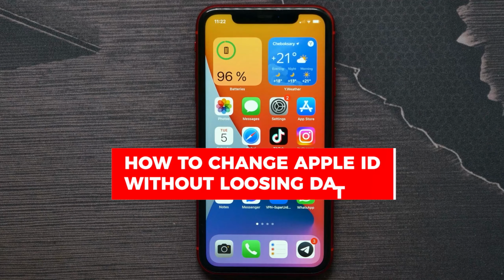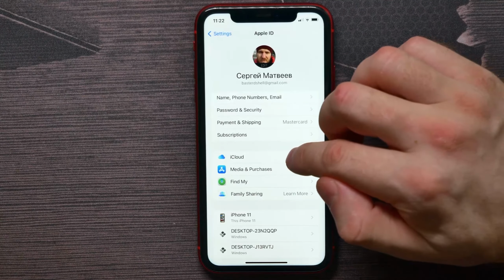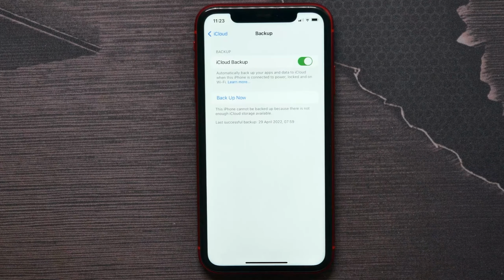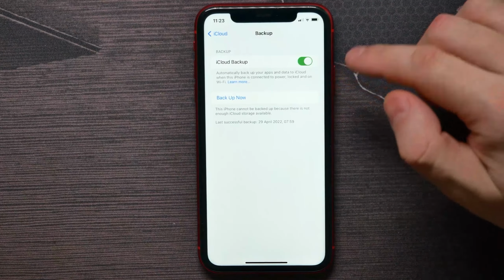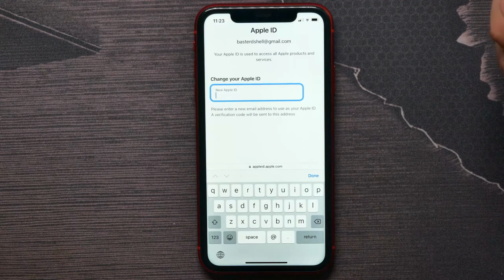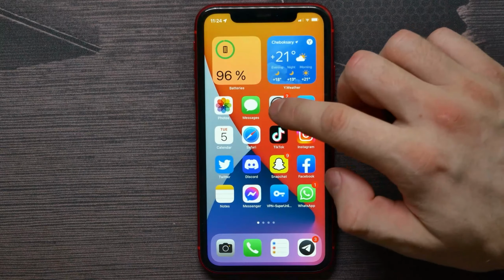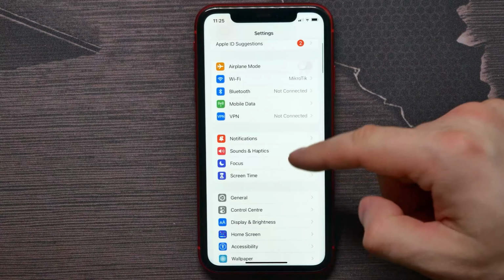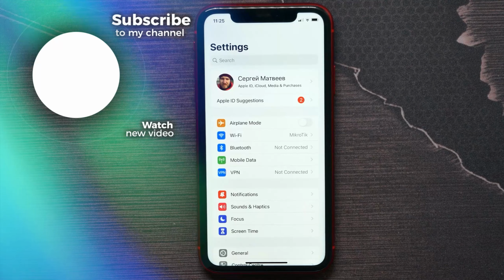How To Change Apple ID Without Loosing Data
In this video i show simple way How To Change Apple ID Without Loosing Data